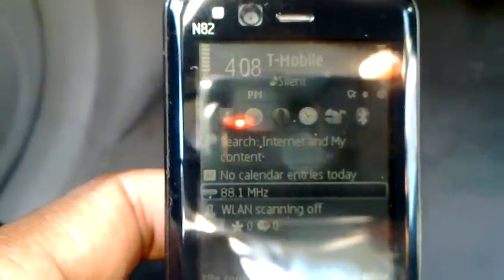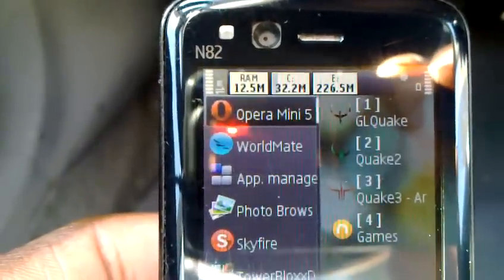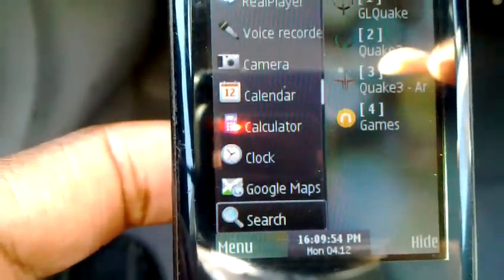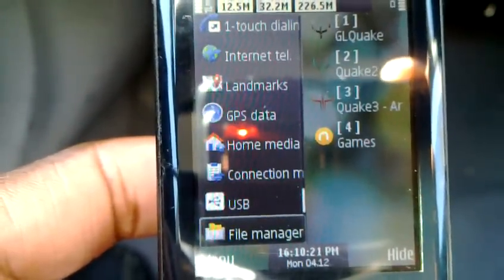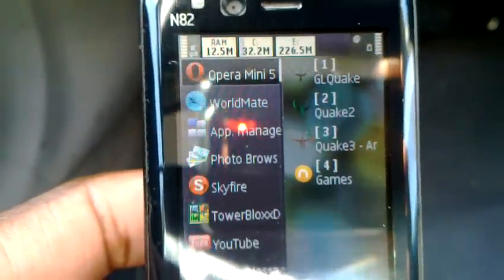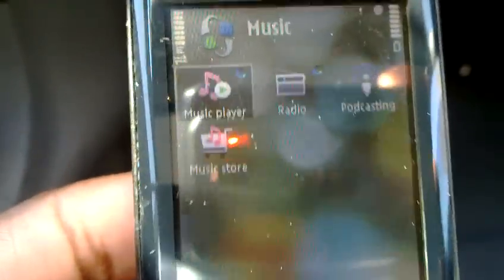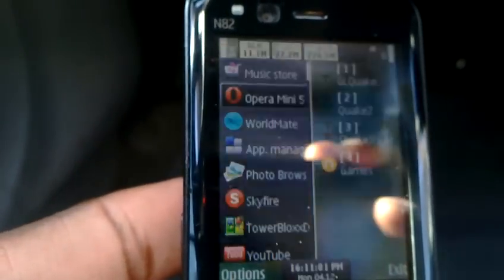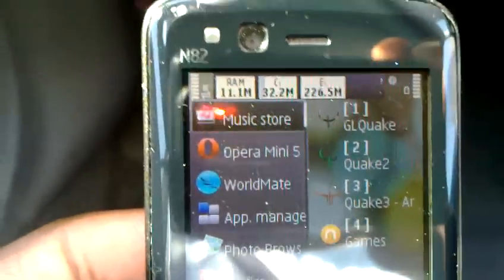Multitasking 66 Apps on a Nokia N82 with Stock Rom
A short clip of the Multitasking power of the S60 operating system. The N82 was released in 2007 with S60v3.1 OS and can multitask better than the super smartphones of today. The video shows a total of 66 active applications without a hint us OS/UI slowdown. A reboot of the N82 reveals only 88.7MB of Ram yet it constantly outperforms phones and OSes that are equipped with 256MB Ram or more. Even after 66 applications, there was over 11MB of Ram remaining to open other applicaions. My video and the 62 App video of the Samsung i8910 goes to show the great multitasking ability that Symbian users have enjoyed for years.